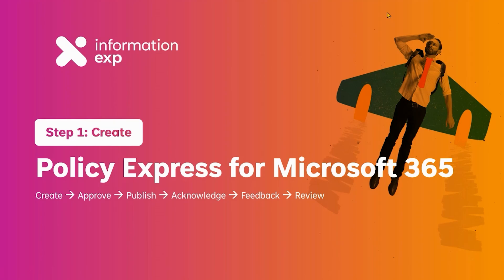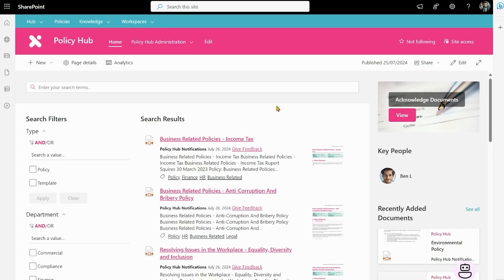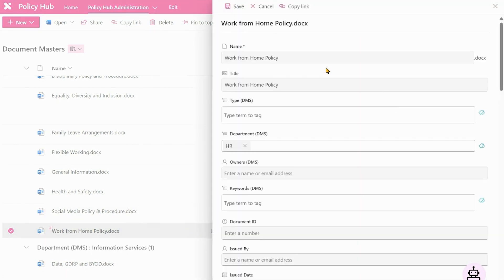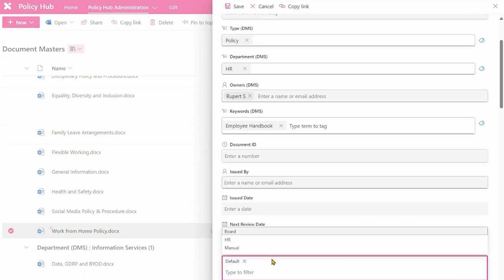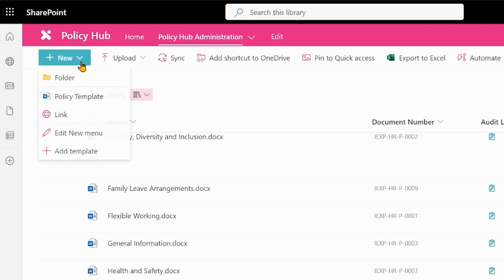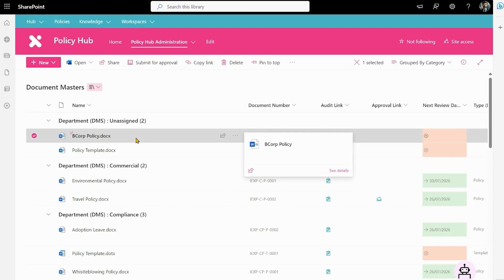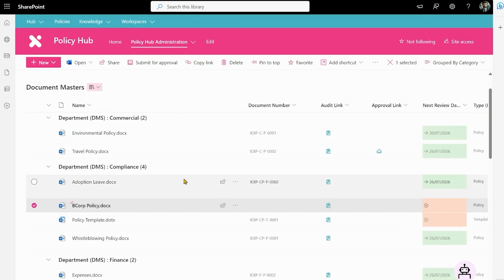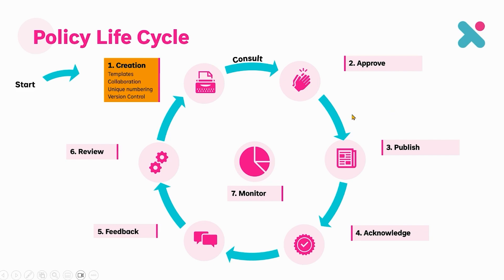Creating a Policy from a Template in SharePoint (and adding metadata)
Discover how creating a Policy from a Word template in SharePoint helps you maintain content and brand consistency.
With Policy Express you can efficiently manage all six steps of the policy management process - and that starts with templates and applying metadata for classification.

00:00 Introduction
00:50 Demo: Policy Express in SharePoint
01:25 Demo: Importing an existing Policy
01:51 Demo: Adding Metadata
03:52 Demo: Starting a new Policy from Template
05:44 Summary

Policy Express is a packaged solution that sits within your Microsoft 365 environment.

Please note: Any personal data depicted in this video is entirely fictitious and is solely for demonstration purposes.